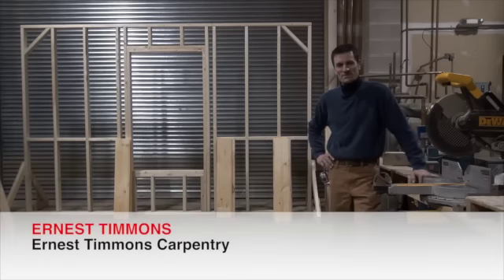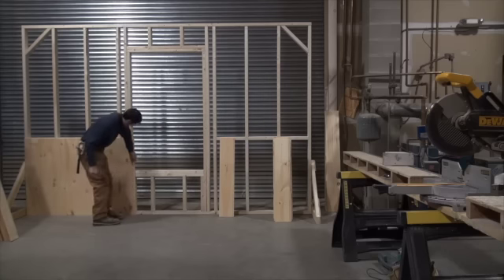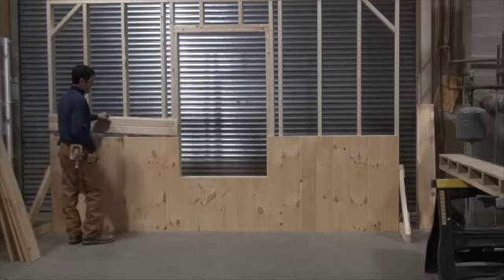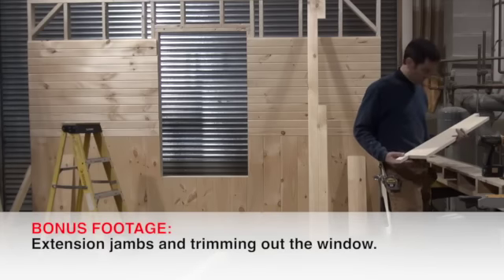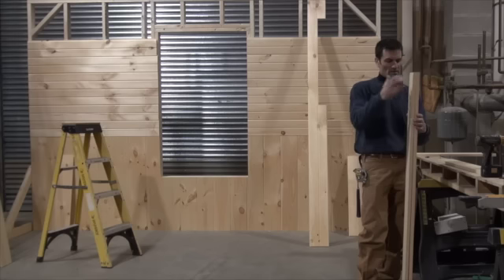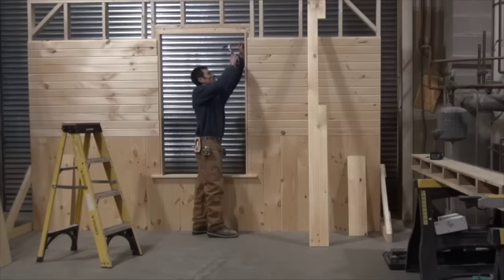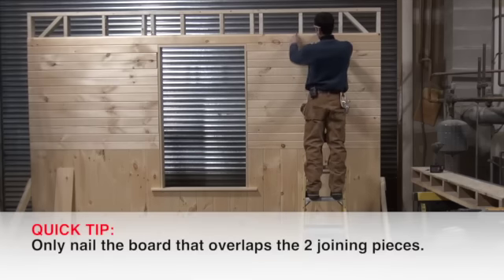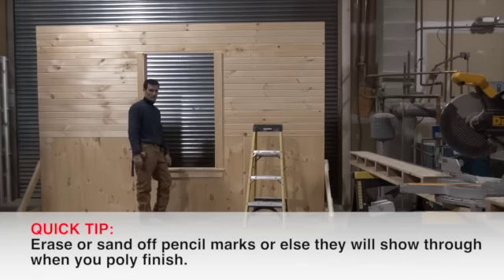Eastern White Pine Installation Video